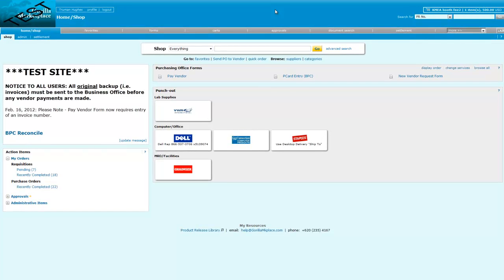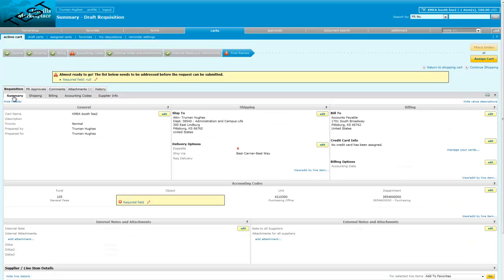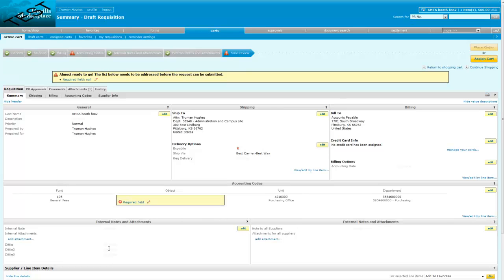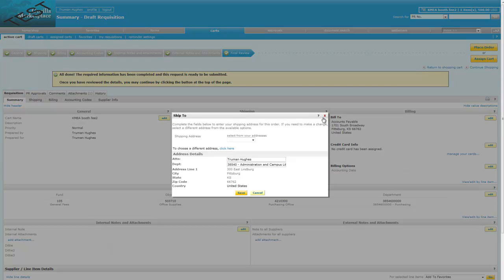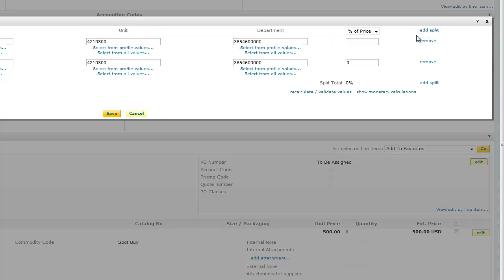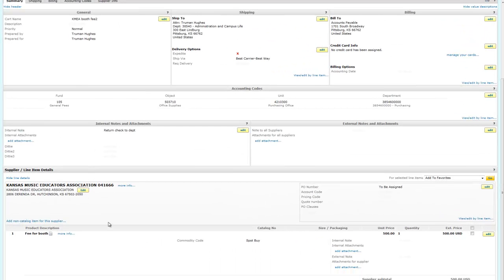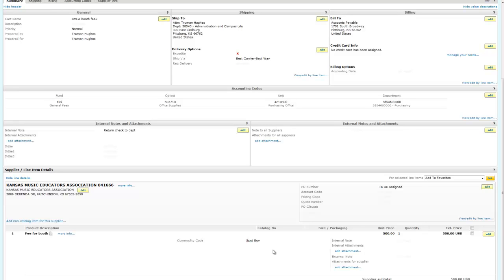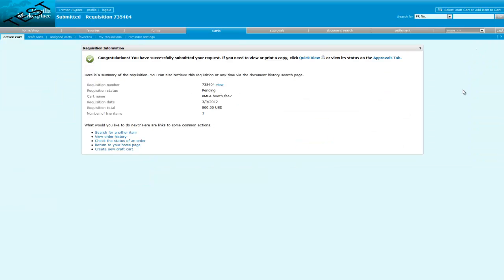Requisition Process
Training Video